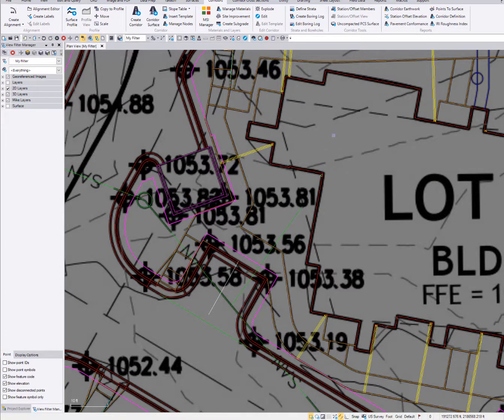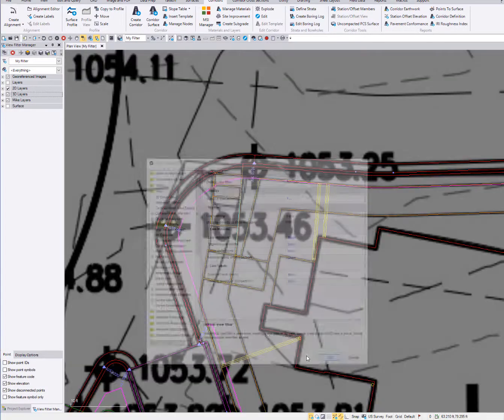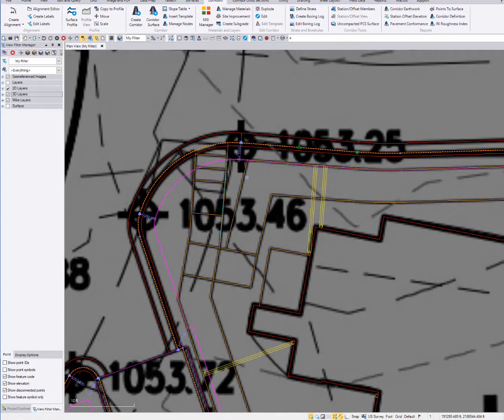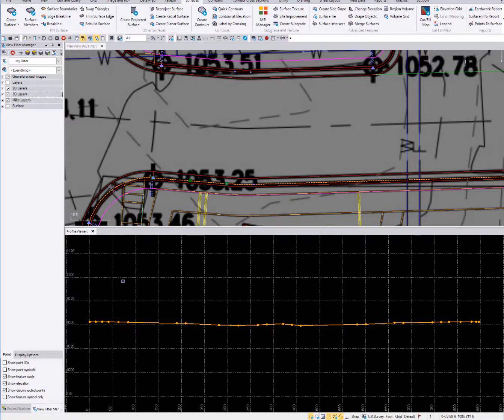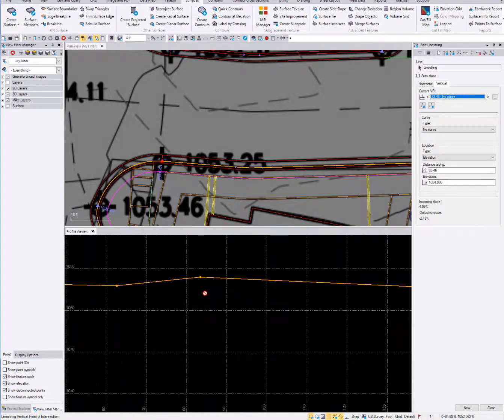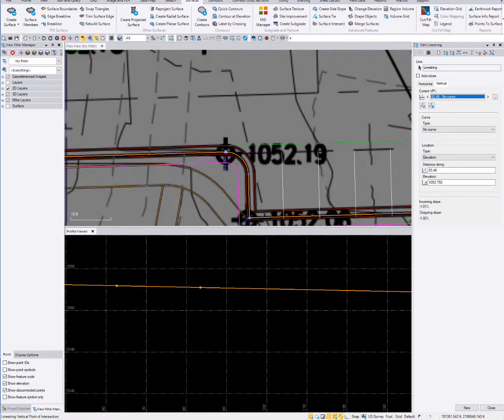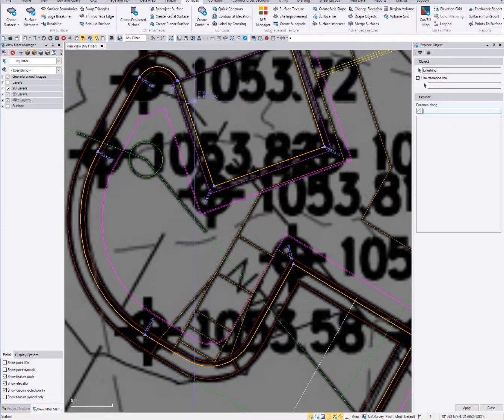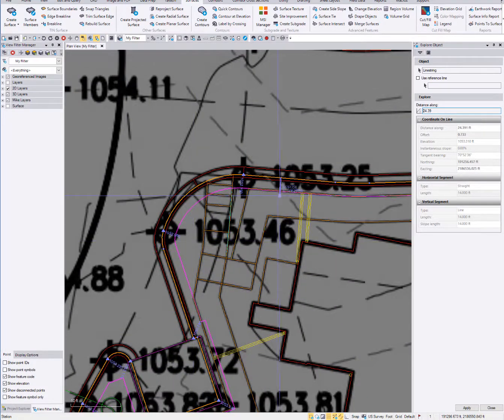Trimble Business Center - The details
In this video we cover line strings. Some tools are good and some get in your way. Here are some steps to working through reviewing a job and the data you've been given.